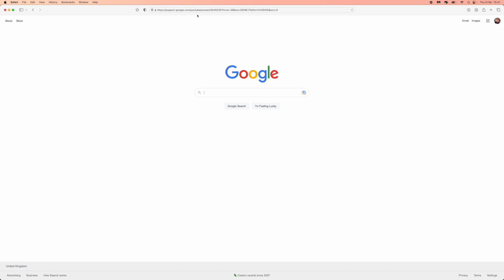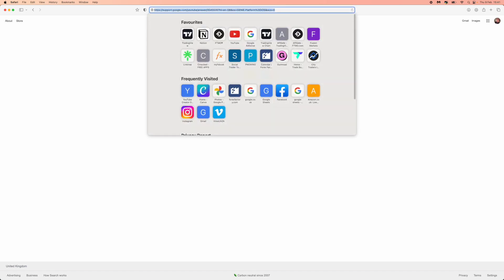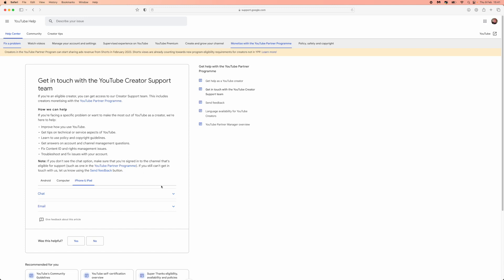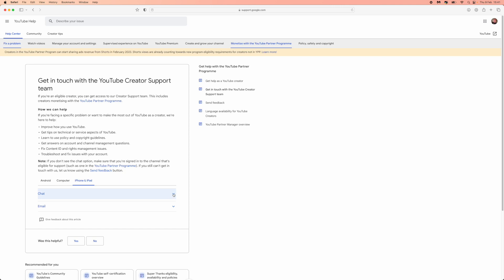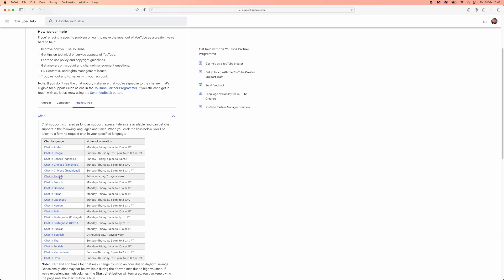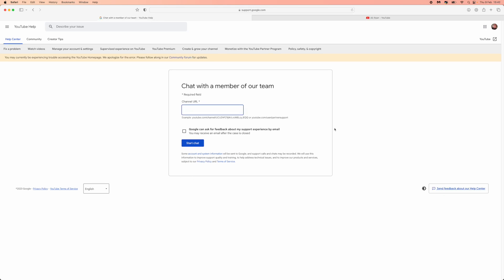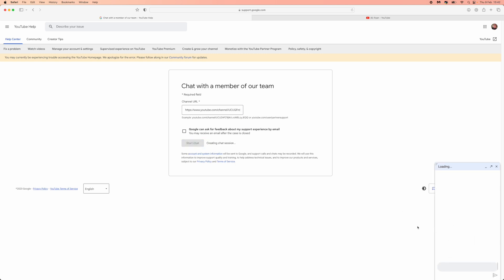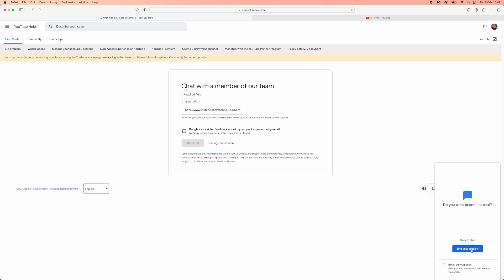How To Contact Google Support LIVE CHAT! (2023)